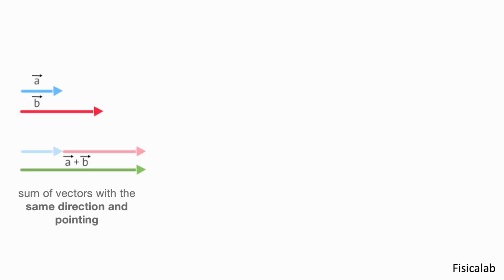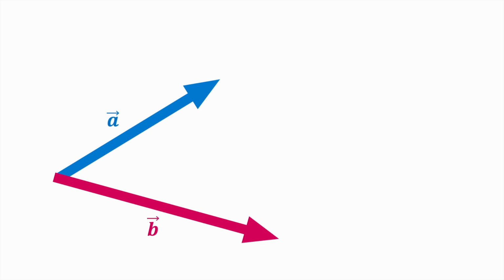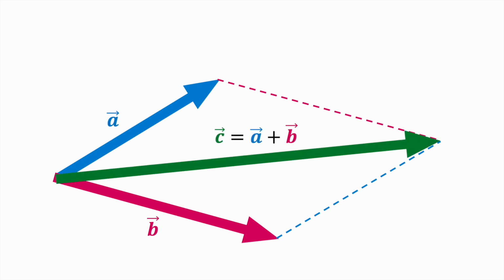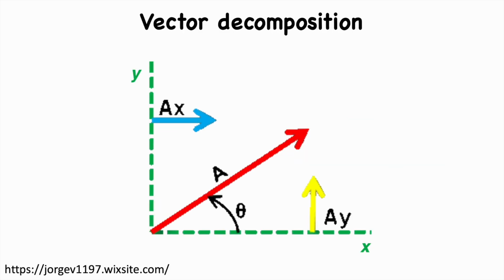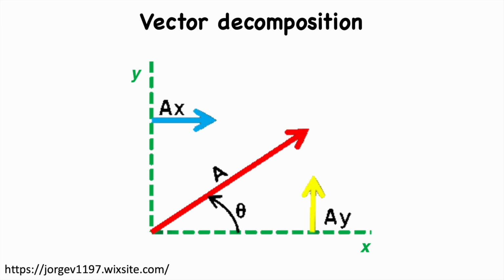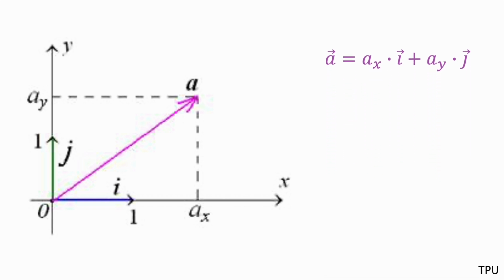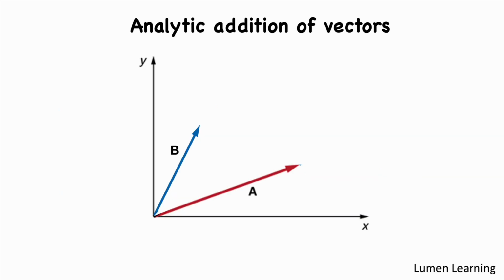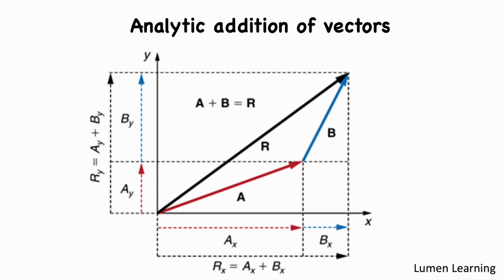Vectors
Introduction to vectors, vector addition and decomposition.